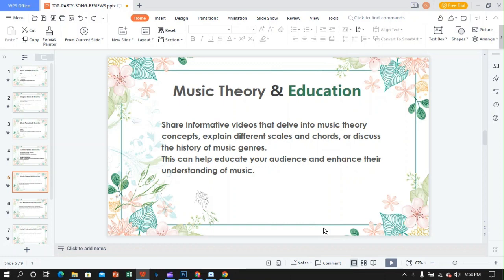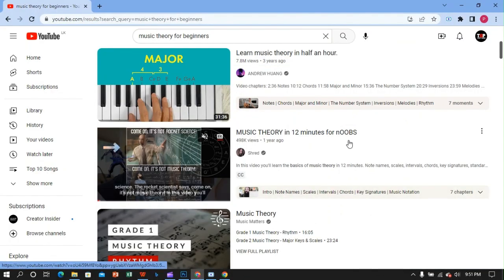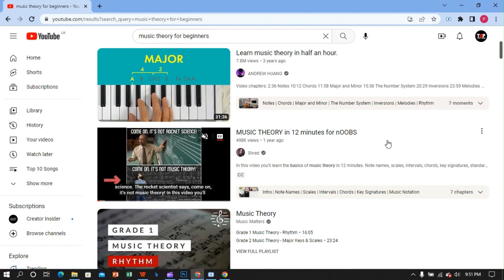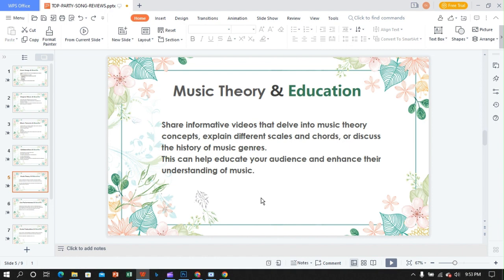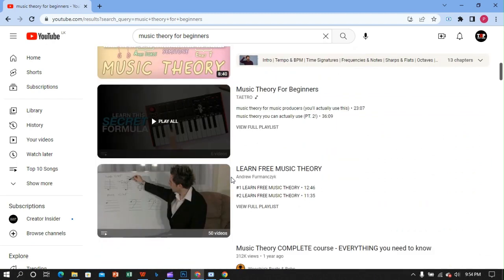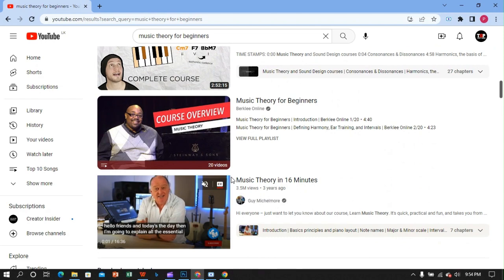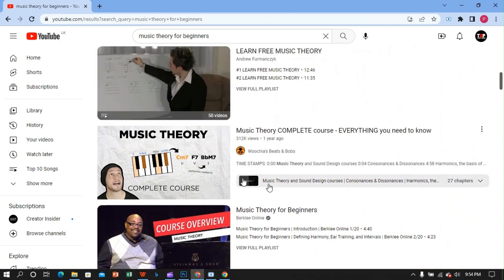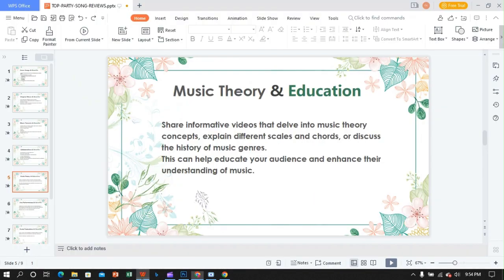Earn Money from Music Theory | Music Theories වලින් මුදල් උපයන්න